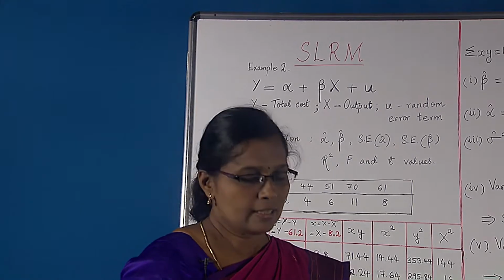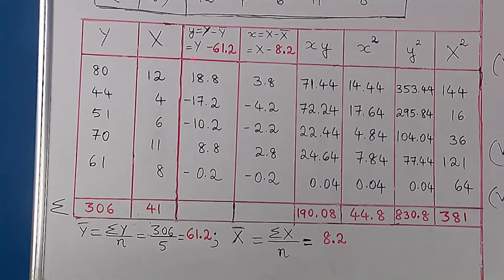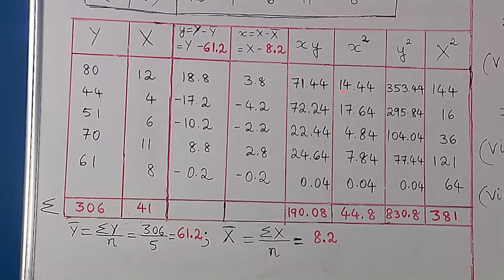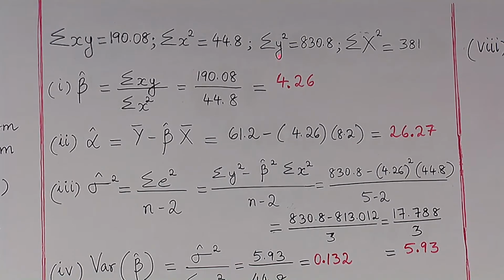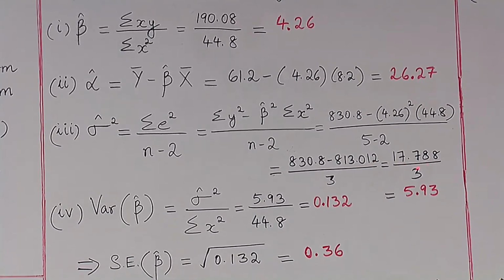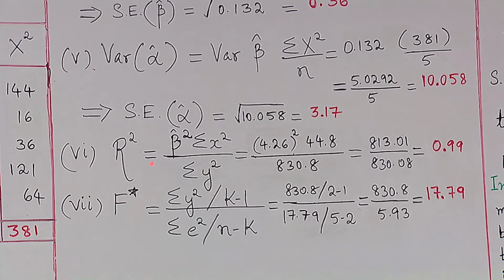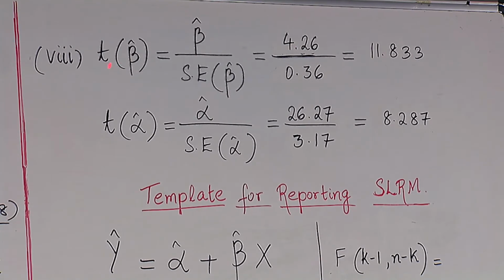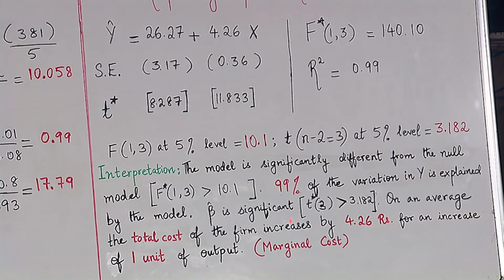16 SLRM Problems Illustrated Part - 2